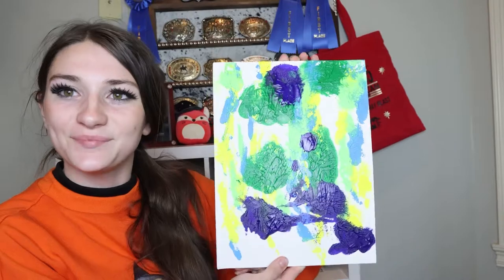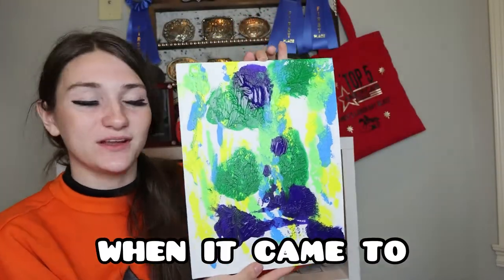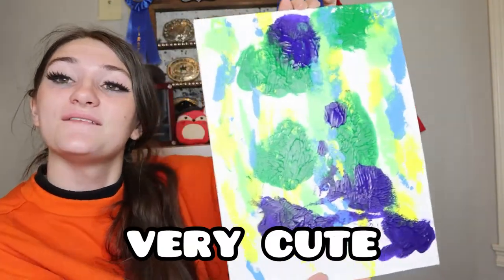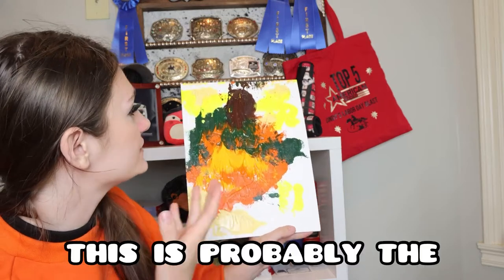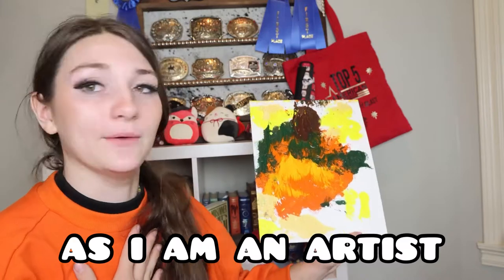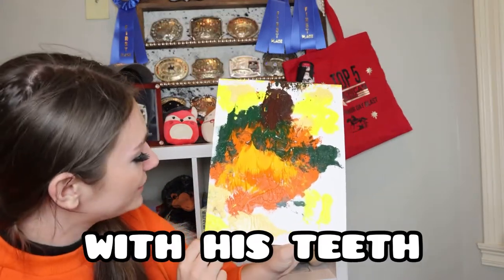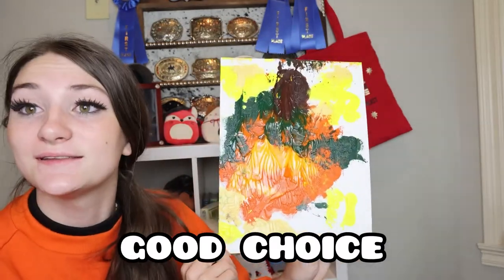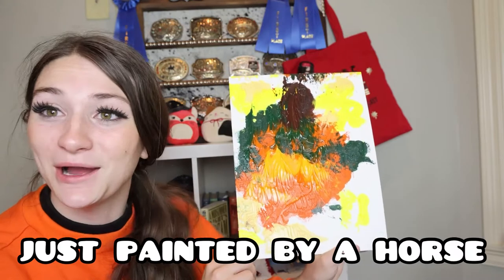MY HORSE CAN PAINT?!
This video was so fun to make! I am sure Chester enjoyed the extra snacks... If you and your horse decide to paint, please tag me!